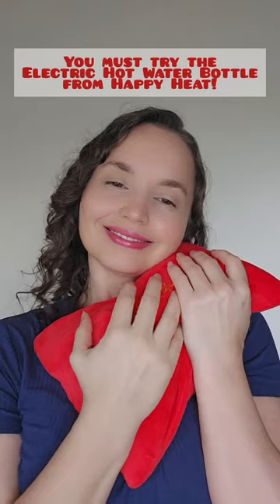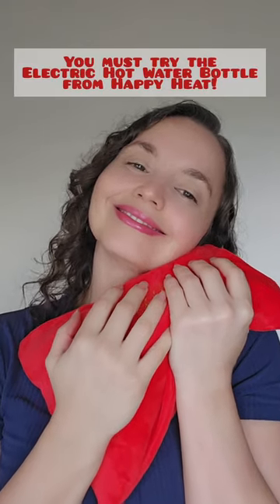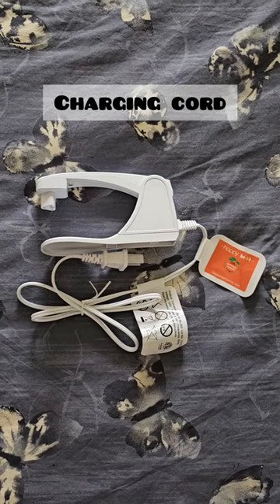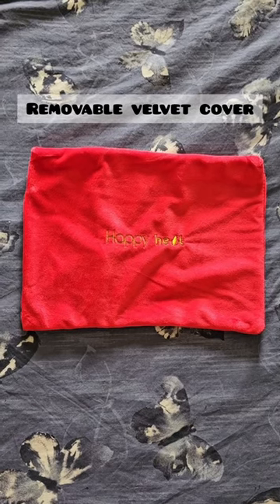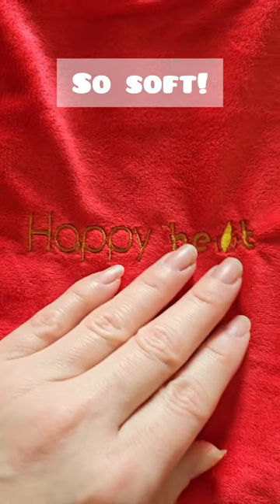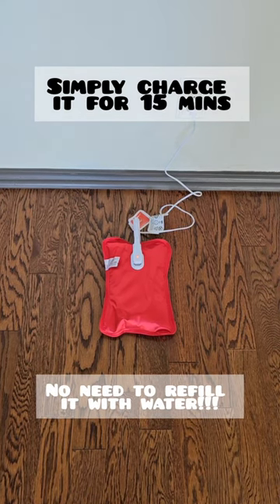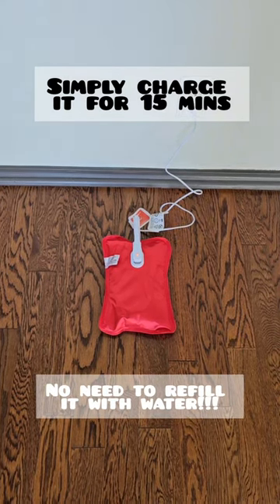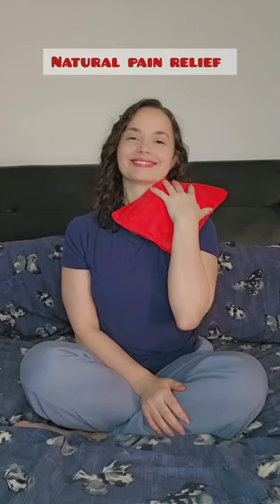Cozy Hacks: Electric Hot Water Bottle for Natural Stress Relief!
Picture this: a warm, soothing embrace that melts away the day's tensions. Say goodbye to discomfort naturally with Happy Heat Electric Hot Water Bottle.